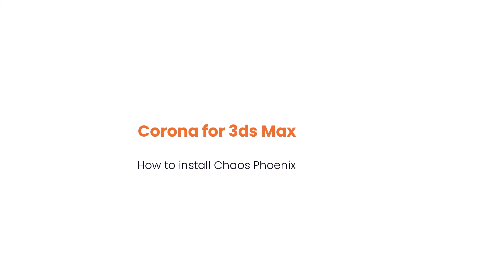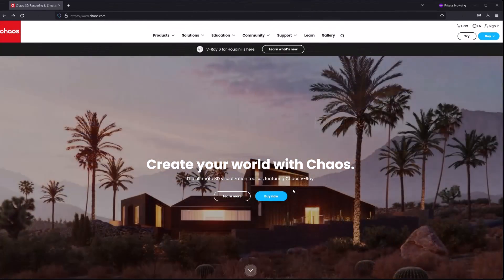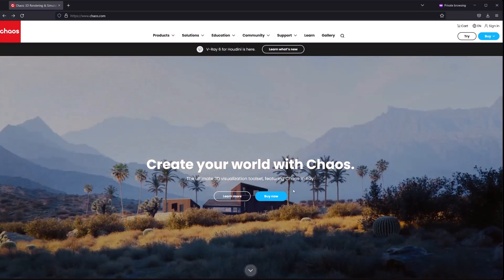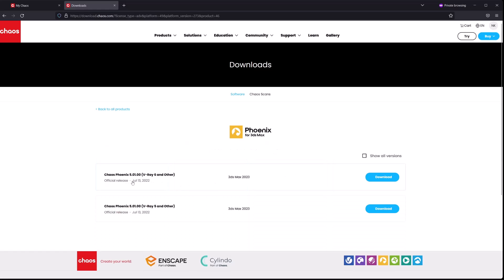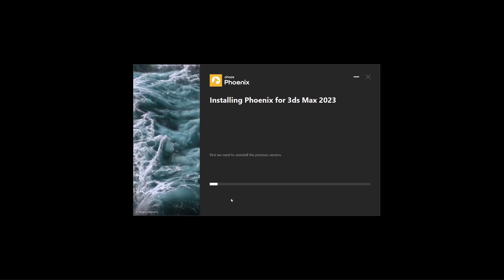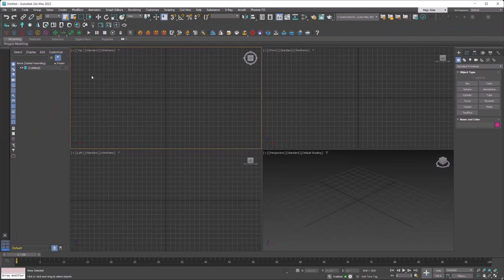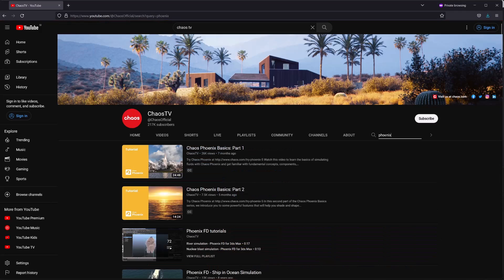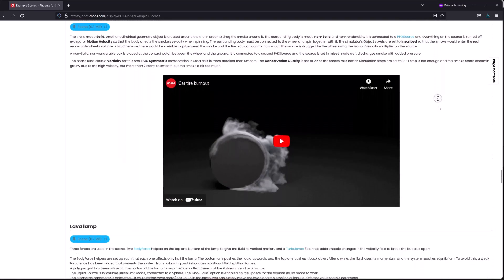Installing Chaos Phoenix for Corona in 3ds Max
Chaos Corona (Premium subscription, for 3ds Max) now ships with Chaos Phoenix. Phoenix is capable of a wide range of effects including fire, smoke, liquids, flames, explosions, rigid body simulations, ocean waves, mist, and splashes to list just a few. Quick presets and fast setup make it easy to get started so that you can add pools, showers, faucets, fireplaces, and more to your stills and animations. Its powerful simulation engine also offers complete control over more complex effects too.

In this How To tutorial we'll be taking a look at how to get Chaos Phoenix installed on your system as well as where you can find additional resources on how to use it.